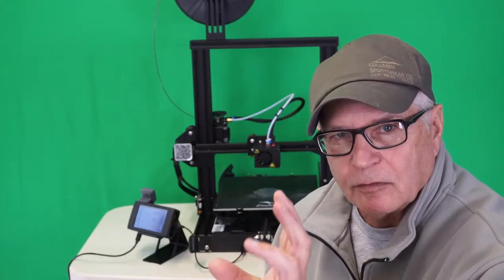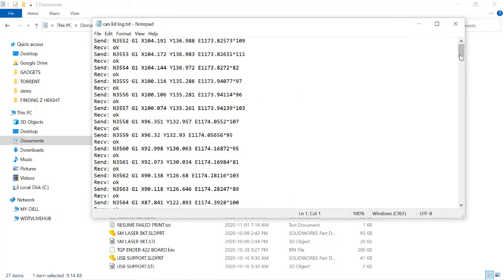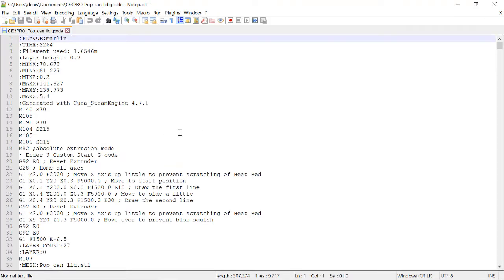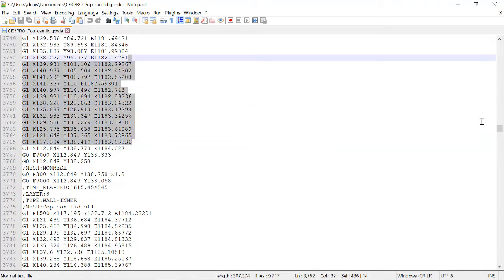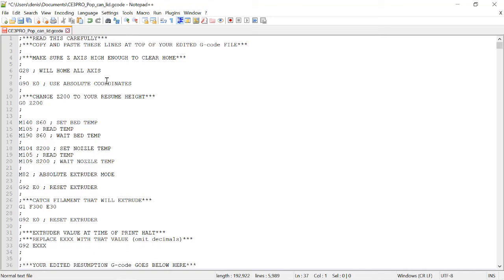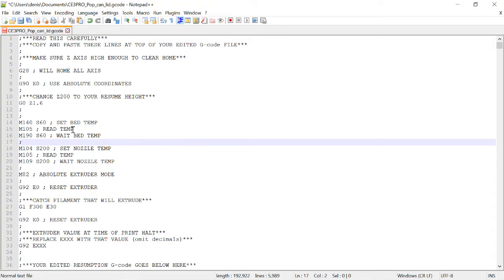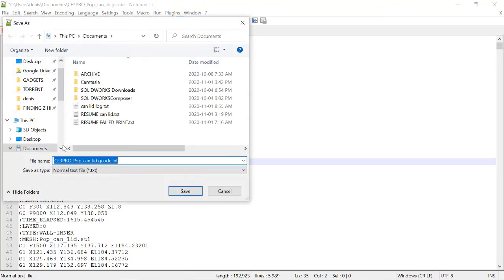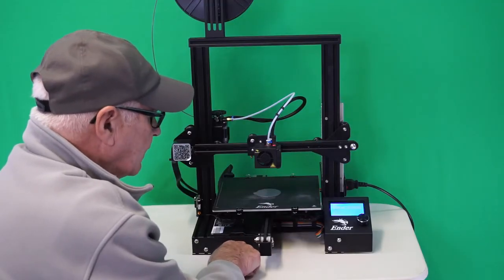GADGETS#130 - RESCUING HALTED 3D PRINT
How to find the resume position of G-code file with benefit of a log and add printer initialization code ahead of it.